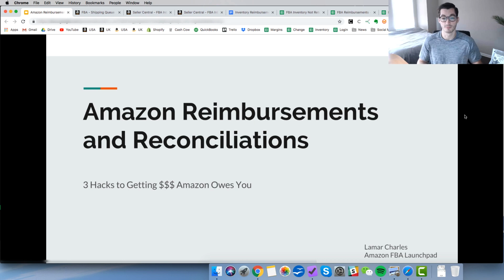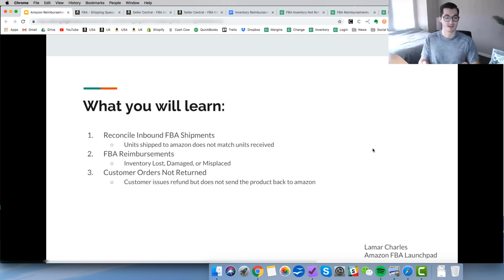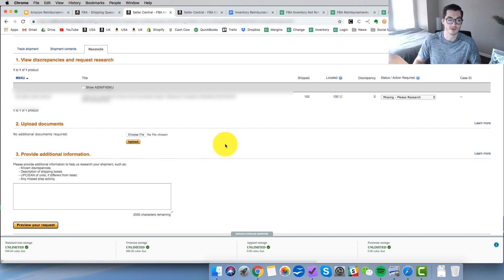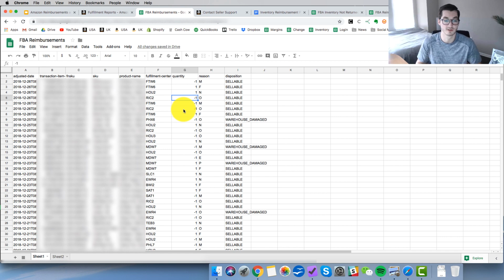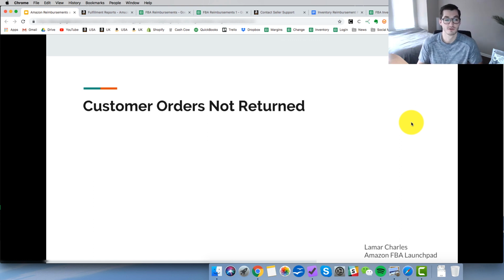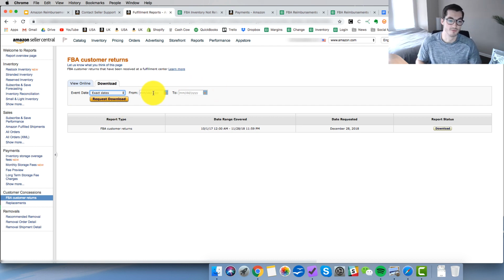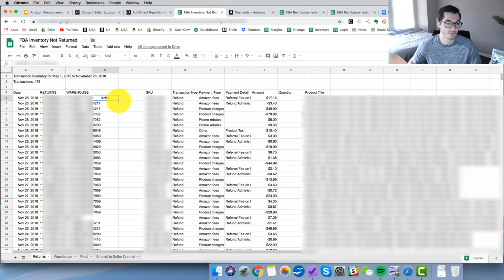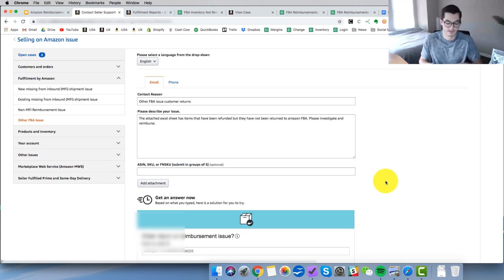Amazon FBA Was Keeping $3,111.32 from ME | Step by Step How to Get Reimbursed Money from Amazon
How much money does Amazon FBA owe you!? Many sellers do not realize that there are 3 ways you need to request refunds on amazon. The reimbursement processes is easy if you just follow the process I describe in this video here!

*💰READY TO START AND SCALE YOUR ONLINE BUSINESS?💰*

On my channel, you’ll learn how I’ve generated over $10 million in sales for my online businesses and how you can do the same.

*🚀TOP VIDEOS🚀*

I’m Lamar. 👋Just a 33-year-old American guy who runs multiple online businesses and helps thousands of others do the same.

Since 2016, I’ve started and scaled multiple 7-figure e-commerce and physical product brands.

I’ve also consulted for many international businesses helping them scale from 6 to 7 figures.

In 2020, I wanted to take my business in a high-tech direction.

Through my hands-on experience, I immediately saw the value of ReferralHero, a powerful referral program software.

In 2021, I acquired ReferralHero and since then my team and I have been helping companies, large and small, scale their business with this easy-to-use, yet robust referral program software.

👌REFERRALHERO (Everything you need to build, manage, and track a referral program...that doubles your business.)